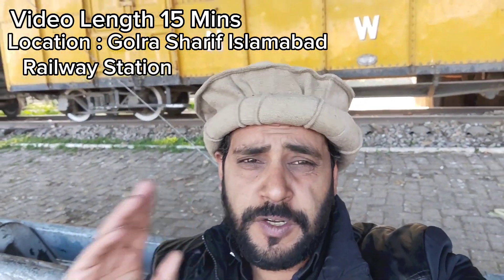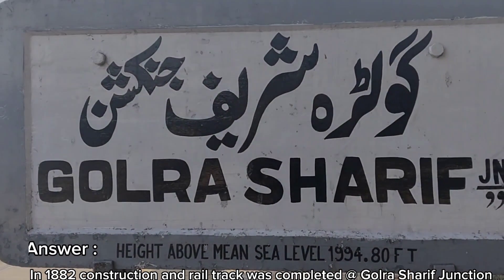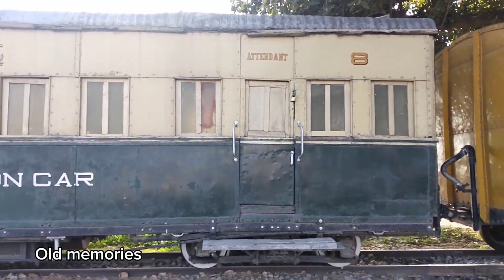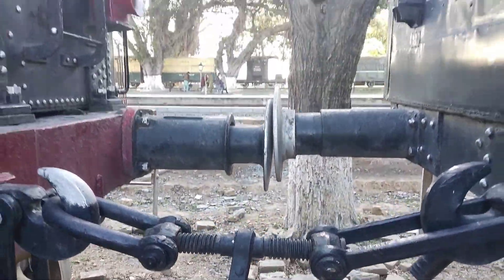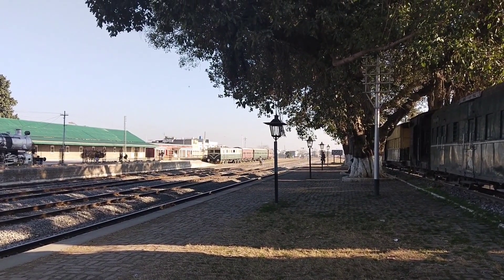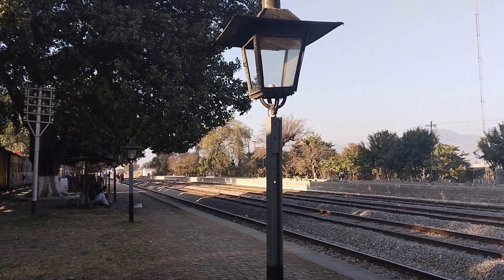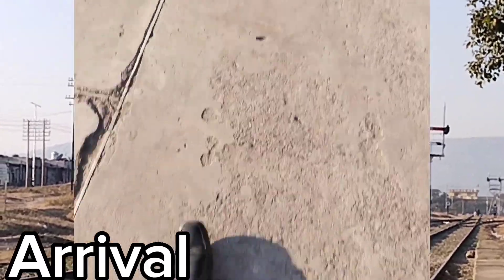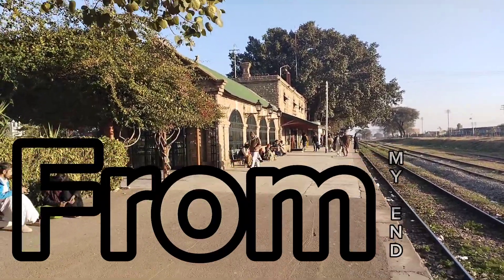Oldest Railway Station In Islamabad Capital Pakistan |Golra Shariff Junction Railway Station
Friends I explore my experience to visit beautiful places of my beloved country Pakistan 🇵🇰. I shared my experience with whole world.
Let's talk about todays video which was created on the most beautiful railway station of Pakistan
Golra Sharif Junction Islamabad
Firstly beautiful railway station
Secondly Garden of oldest Trees
Thirdly Antiques of Pakistan Railways British India railways are available here in huge quantity
Fourthly beautiful arrival & departure views of Pakistani trains
It was fully informative and entertaining presentation of hard worker Mohsin Ashfaq.
Therefore I was just hope that I'll entertain you. Keep support me for more explorer

I am Mohsin
My mission is discover beautiful places of Pakistan 🇵🇰